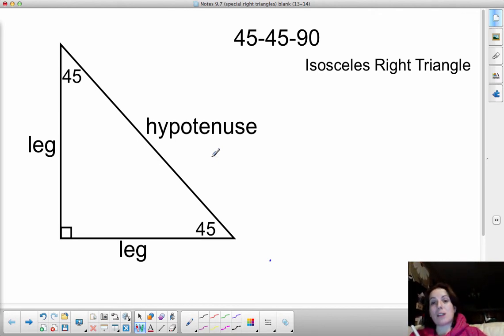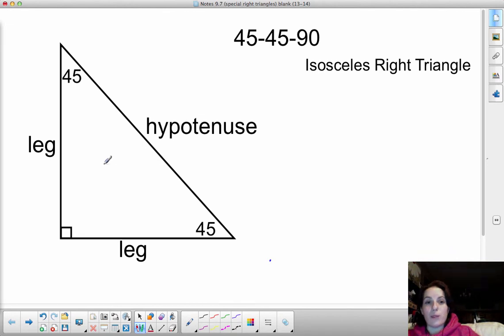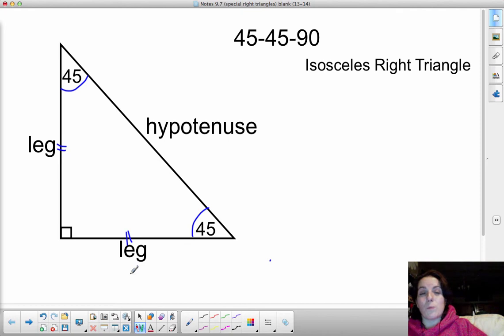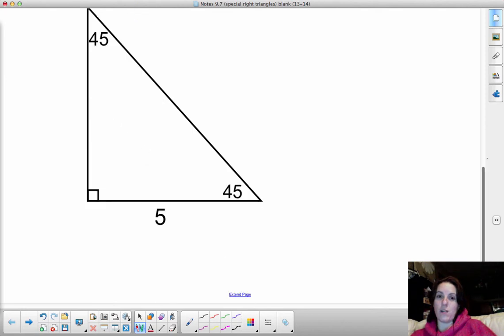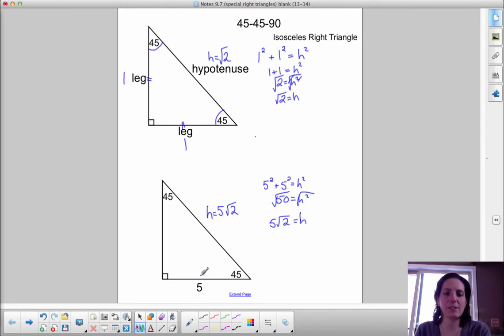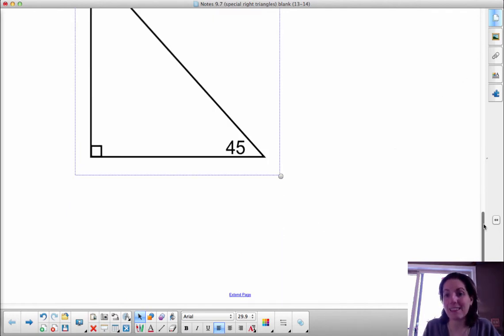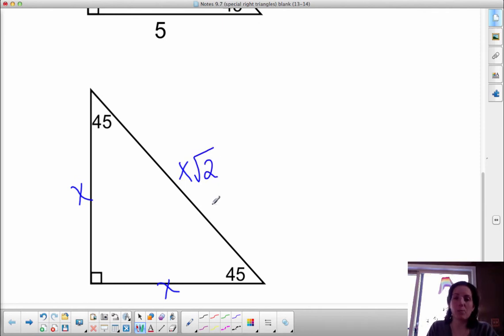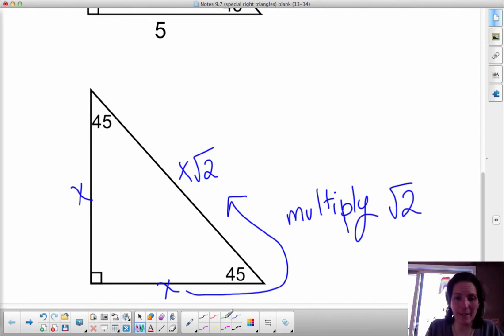HG 9-7A (special rt triangles)